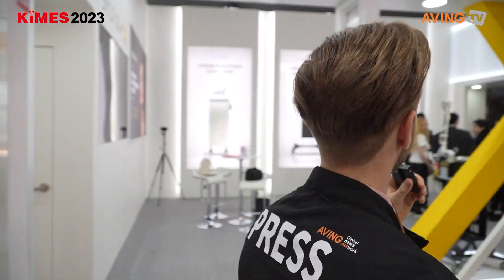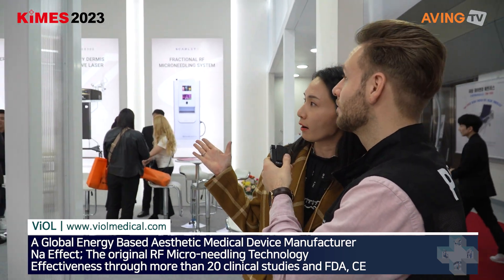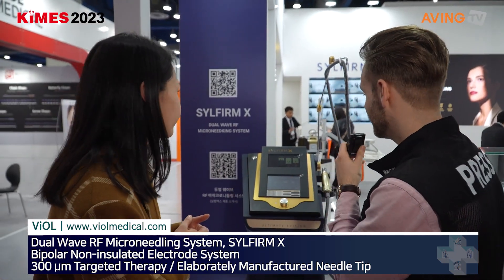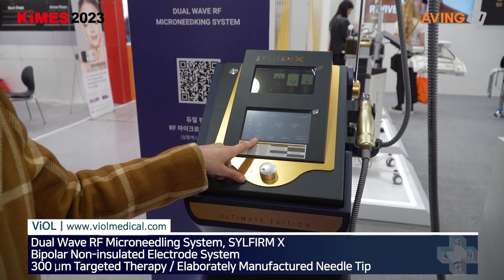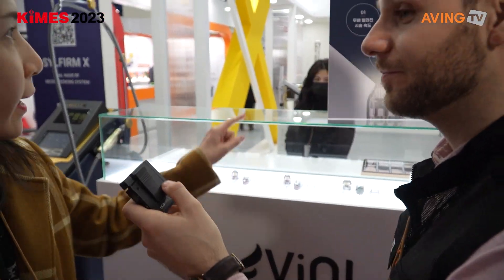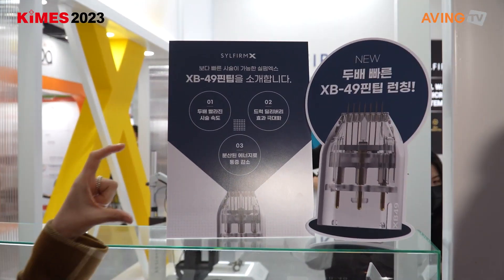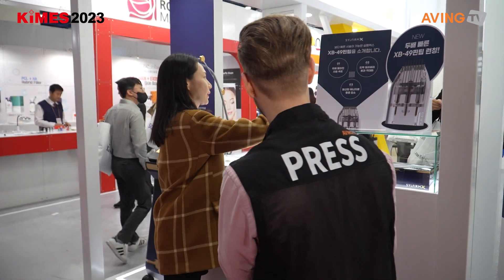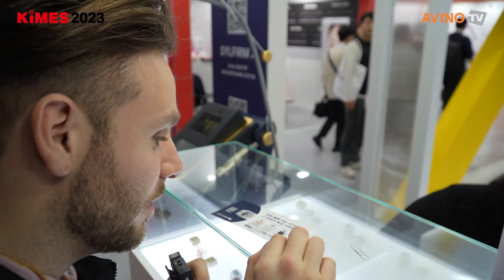비올, KIMES 2023 참가... 듀얼 웨이브 고주파 마이크로니들링 ‘실펌엑스’ 출품한다!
㈜비올(대표 이상진)은 3월 23일(목)부터 26일(일)까지 서울 코엑스에서 열리는 제38회 국제의료기기·병원설비 전시회 'KIMES 2023'에 참가한다고 밝혔다.

비올은 바이오기술과 전자기술이 융합된 의료기기를 연구하고 생산하는 전문기업이다. 바이오 일렉트로 기술은 아직 생소한 분야이지만, 새로운 시대를 열 바이오 일렉트로의 글로벌 리더가 되고자 끊임없이 연구하고 시설 투자도 지속적으로 확대하고 있다는 게 회사 측 설명이다.

이번 전시회에는 ‘실펌엑스(SYLFIRM X)’를 주력 출품한다. 듀얼 웨이브 고주파 마이크로니들링 시스템 실펌엑스는 기미나 홍조 같은 색소 및 혈관병변에 적합한 펄스형 고주파(Pulsed wave, PW)와 피부재생, 리프팅 & 타이트닝, 흉터 치료에 적합한 연속형 고주파(Continuous wave, CW)를 모두 활용할 수 있으며 300μm 깊이를 특징으로 한다. 8가지 PW/CW 모드를 갖춘 실펌엑스는 FDA 승인과 25개 이상의 임상 연구 및 실험을 통해 그 효과와 안전성을 입증했다.

실펌엑스의 니들 깊이 조절 범위는 0.3~4.0mm로 피부 속 300μm 깊이에 위치한 유두진피(Papillary dermis)층의 타깃 시술이 가능하다. 통증이 적고 환자의 빠른 일상생활 복귀가 가능한 것이 장점으로 꼽혔다.

비올 관계자는 “300㎛ 타깃 시술은 색소 및 혈관병변을 야기하는 요소들을 개선해 보다 빠르게 증상을 완화시키고, 기저막 강화 및 피부 결·탄력 개선, 유지에 가장 중요한 TYPE 3 콜라겐 증가 효과로 피부를 건강하게 만들어 준다”고 설명했다.

아울러 함께 선보이는 ‘스칼렛 S(SCARLET S)’ 역시 FDA 승인을 받은 기술과 안전성이 보장된 장비이다. 0.5~3.5mm까지 정밀한 깊이 조절이 가능한 니들은 표피(epidermis)와 진피(dermis)에 정확한 열에너지를 전달한다. 또한 효율적이고 안정적인 RF 에너지를 제공한다.

관계자는 “SCARLET S의 RF 에너지는 설정된 전도 시간 동안 조직에 지속적으로 조사된다. 더 넓은 영역에 한 번에 정확하게 안정적인 RF 에너지를 전달하여 55~60도의 열을 가한다. 이 온도는 조직 단백질 변성 또는 콜라겐 응고를 유발해 상처 치유 과정 및 진피 리모델링을 자극한다”고 소개했다.

이어 “비올의 핵심 원천기술 'Na Effect'는 비절연 마이크로니들을 이용한 바이폴라 RF의 피부 반응을 관찰한 연구에서 발견되었다. 'Na Effect'는 마이크로니들 전극의 끝에서 조직의 응고가 시작되어 전도 시간이 증가함에 따라 물방울 모양의 열 응고점이 형성돼 넓게 에너지를 전달하면서 표피의 열 손상은 적게 나타난다”고 부연했다.

제품 개발 배경도 밝혔다. 관계자는 “현재 비올의 자문위원이자 전직 의사 라종주 박사의 경험을 바탕으로 고주파 마이크로니들링 기술의 의료기기가 개발되었다. 라종주 박사는 기존 피부 치료법 활용의 한계를 극복하고자 R&D 과정을 거쳐 고주파 의료기기 특허기술을 확보한 바 있다. 고주파 특허기술 확보 후 2010년에 연속형 고주파 기반의 스칼렛(SCATLET), 2016년에 펄스형 고주파 의료기기 실펌(SYLFIRM)을 잇달아 출시했다.”고 말했다.

2020년에 스칼렛과 실펌의 강점을 결합한 실펌엑스(SYLFIRM X)가 출시되었으며, 미 FDA 승인 후 북미, 중남미, 유럽, 아시아, 중동 등 해외 각지에 수출되며 글로벌 시장의 입지를 넓히고 있다. 비올은 2022년 3분기 실적을 집계한 결과 매출액이 전년 동기보다 65%, 영업이익은 131% 증가했고 영업이익률은 50%에 육박했다고 밝힌 바 있다. 누적 매출액은 전년 동기보다 75% 늘어나 지난해 연간 실적 184억 초과달성하며, 역대 최대 실적을 기록했다.

또한 각국 박람회 참가뿐만 아니라 해외 저명한 의사를 초청하여 진행된 실펌엑스 글로벌 심포지엄, 인도네시아 트레이닝 세미나, 국내 유저 미팅 등 국내외 학술행사 개최와 같은 마케팅 활동 강화와 활발한 해외 수출로 2018년 500만불, 2020년 700만불, 2022년 1천만불 수출의 탑을 수상했으며, 꾸준한 실적 상승세를 이어가고 있다.

한편, KIMES는 1980년 첫 회를 시작으로 한국 의료산업 발전과 함께 꾸준히 성장해 온 의료기기 및 병원설비 전문 전시회로, 그동안 국내 의료산업은 의료 정보시스템, 초음파검사기, 영상 의학 장비, 로봇 의료, AI, 재활의약 등 기술집약적 첨단산업으로 변모했다.

KIMES 2023에서는 4차 산업혁명시대의 스마트 헬스케어, 로봇 의료와 친환경 의료폐기물 시설, 첨단병원 시설, IT 기술과 접목된 의료 정보 시스템, 신속한 환자 수송을 위한 자동차 산업 등 융합의 시대에 걸맞은 신기술, 신제품을 선보인다. 또한, 최신 정보와 의료 산업의 방향성을 보여줄 국내 의료산업 정책 세미나를 비롯해 의학술·신기술·해외 마케팅 관련 세미나 등 다양한 정보를 제공한다.